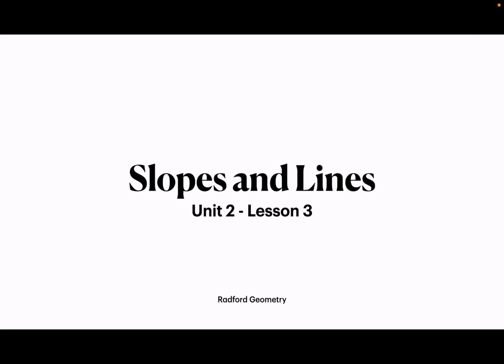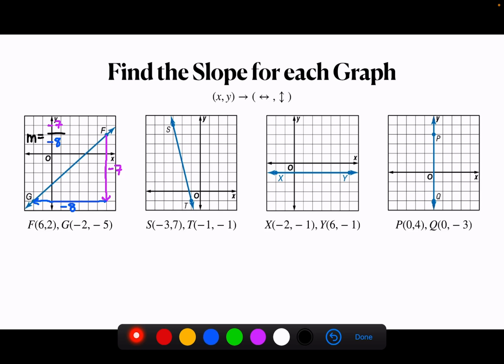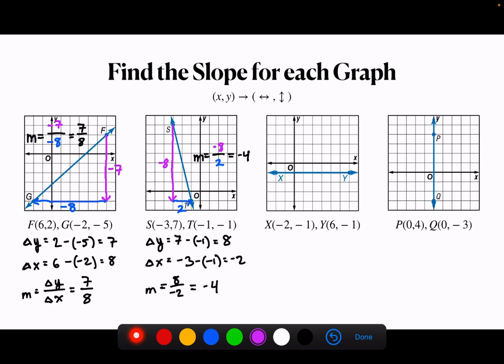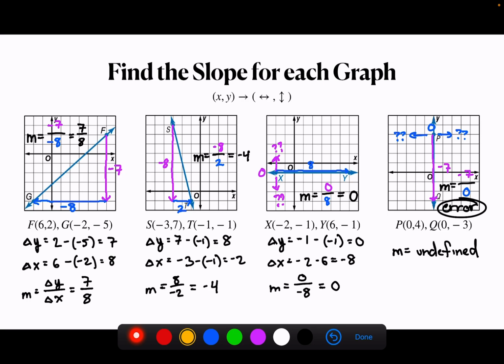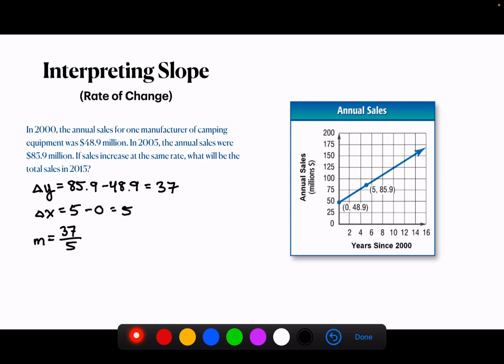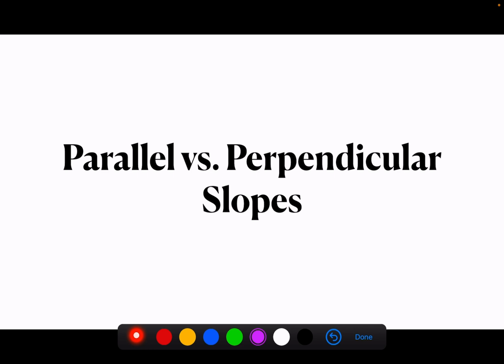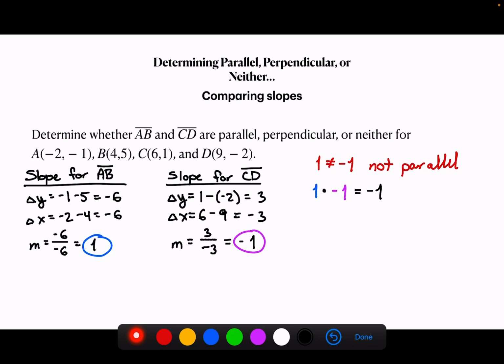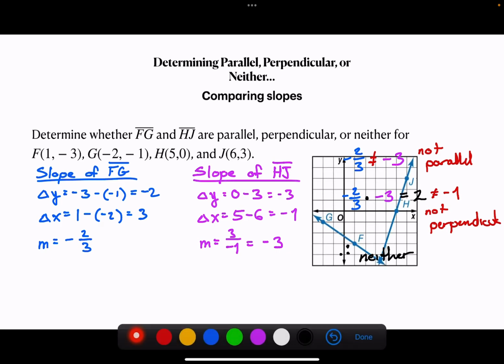Slopes & Lines (part 1)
In the part 1 of slopes & lines we explore what a slope is and how to calculate it. We observe and discover how to identify parallel and perpendicular slopes.